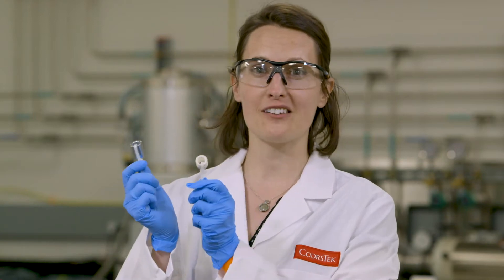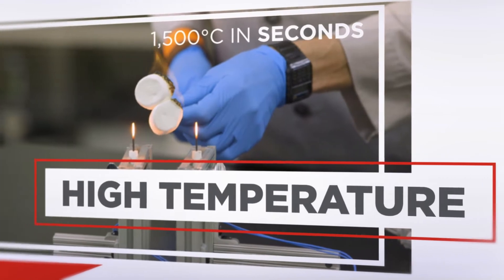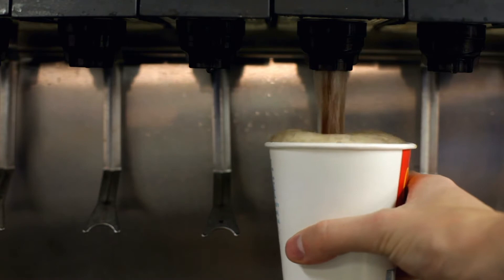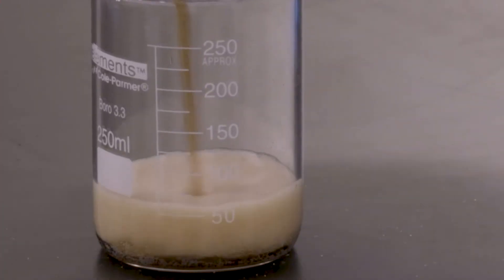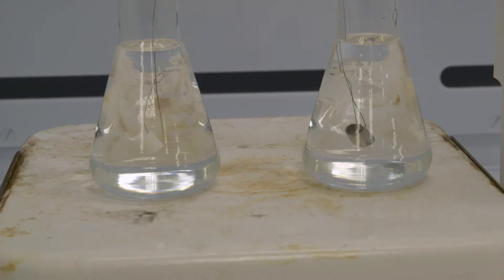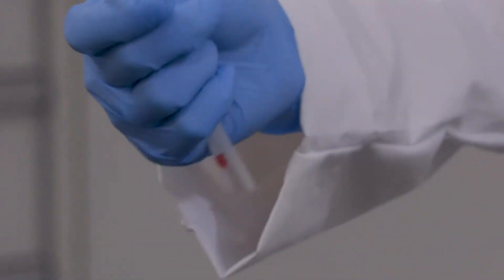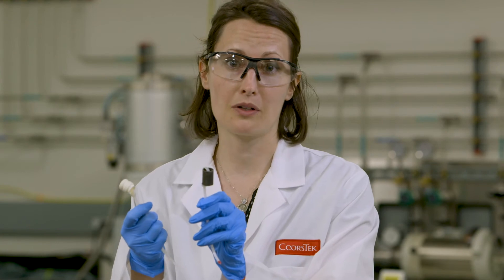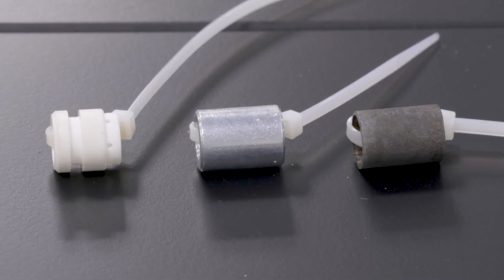Live In The Lab - Corrosion Resistance Properties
Ceramics are an amazing material for resisting chemicals and not corroding or dissolving like metals or plastics would, check out episode two of Live in the Lab to learn more about ceramics' corrosion properties.

The Live in the Lab video series aims to entertain and teach students by exploring the unique properties of engineered ceramics.

Can technical ceramics be used in your application?